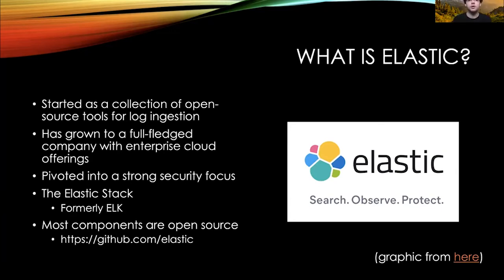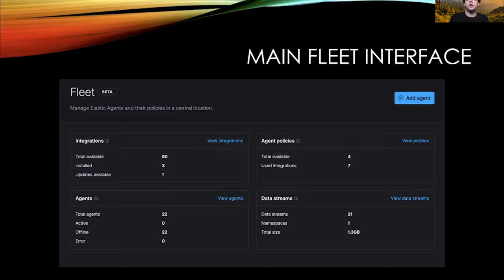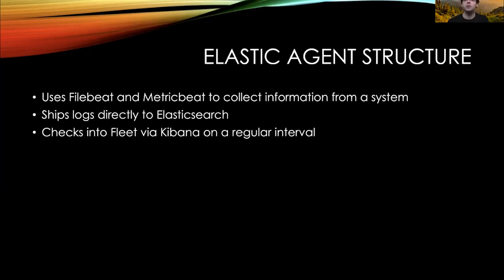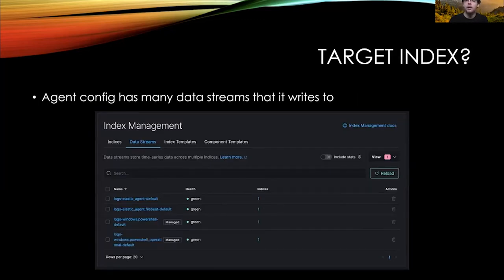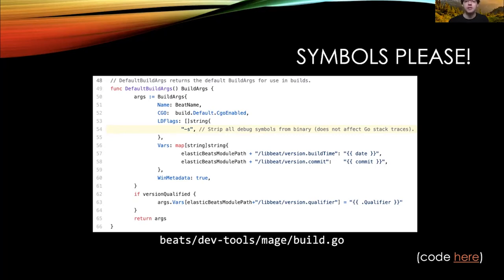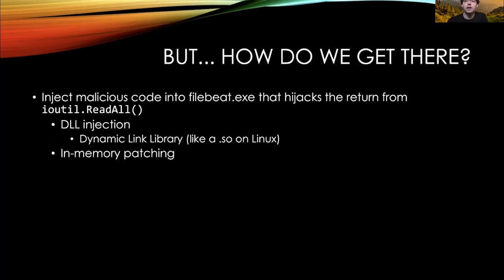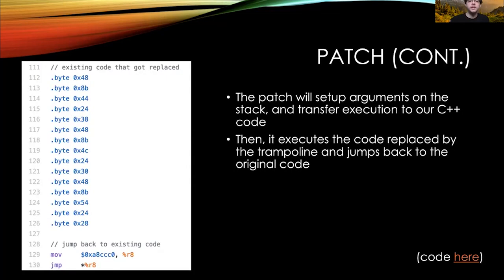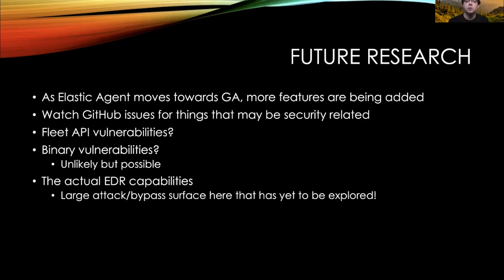Stretching the Truth: Attacking the Elastic Agent - Zander Work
Welcome to First Annual
OWASP AppSec Pacific Northwest
OWASP Chapters of Victoria, Vancouver, and Portland have combined to deliver an amazing event for application security practitioners on June 19th, 2021.

In June 2020, Elastic launched the first experimental release of the Elastic Agent, an endpoint agent that can collect logs from a system and ship them to Elasticsearch for processing and analysis. The Elastic Agent also provides Endpoint Detection and Response capabilities, making it a powerful addition to a defender’s toolkit.

In this talk, we will explore the architecture of the Elastic Stack, and show how the Elastic Agent was introduced into the system to provide Endpoint Detection & Response capabilities. Then, we’ll do a deep dive on a vulnerability that allowed for sensitive data to be deleted, and how a motivated attacker could exploit this vulnerability in a stealthy manner, along with a demo/explanation of an exploit running on Windows Server 2016.

Zander Work is a security researcher, hacker, and SOC analyst, having run the gauntlet on both offense and defense with 5 years of experience. His main research interests lie in malware and threat intelligence, but often works on vulnerability research. On the weekends, you can often find him playing CTF with OSUSEC.